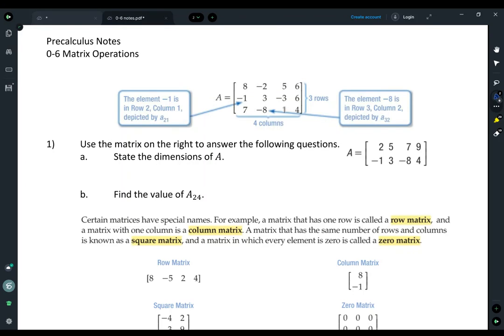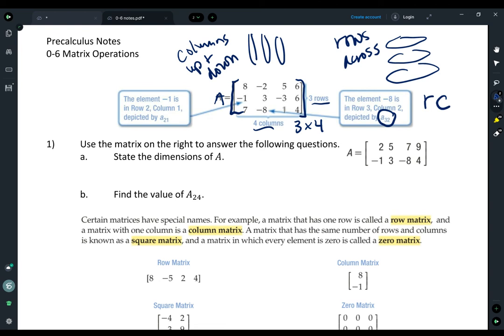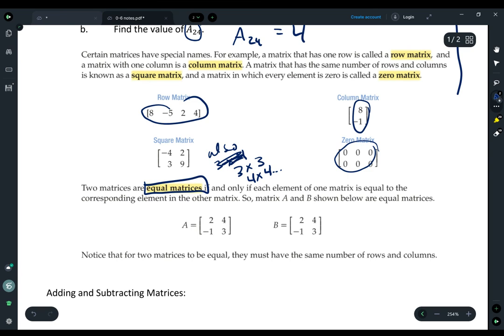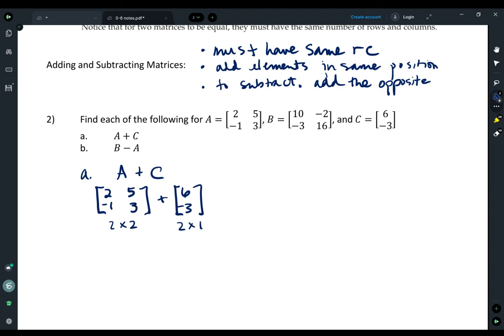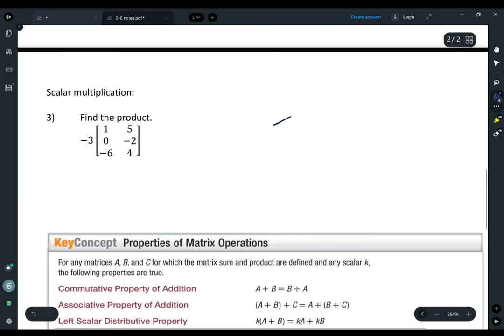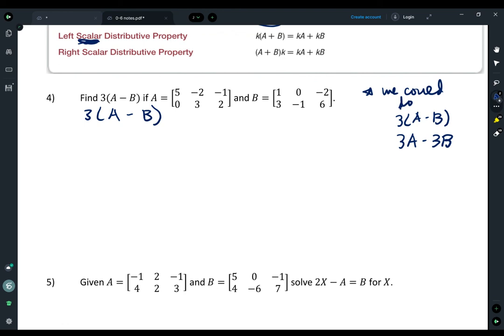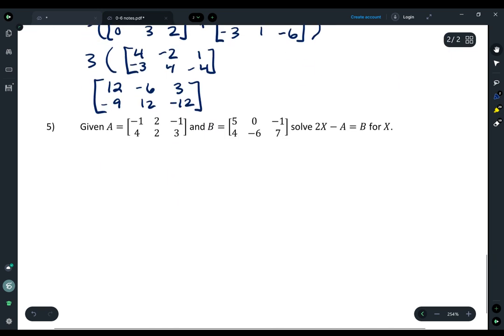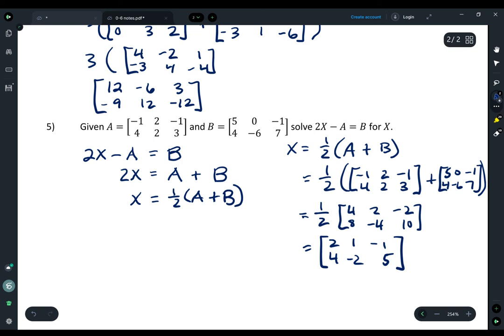Precalc 0-6 Notes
Precalc 0-6 Matrix Operations